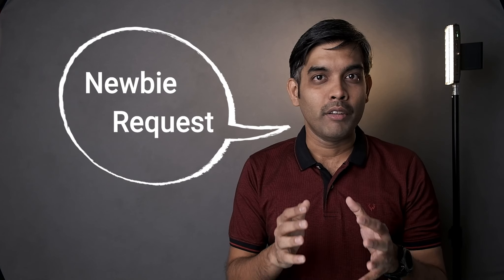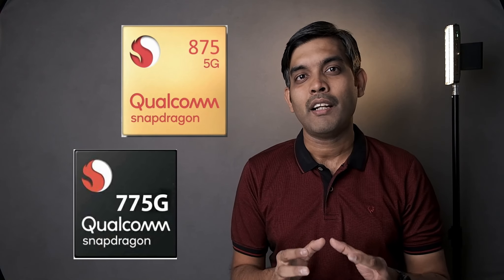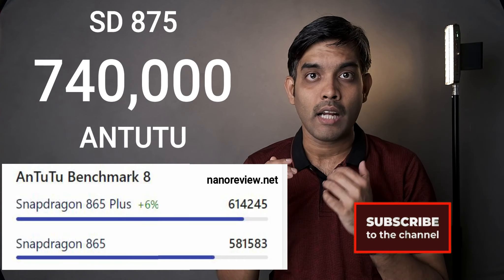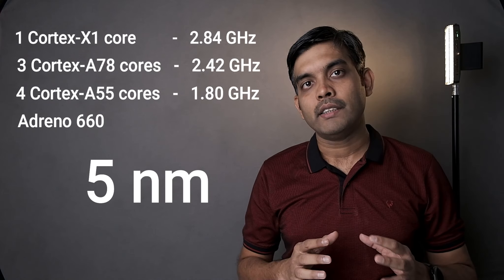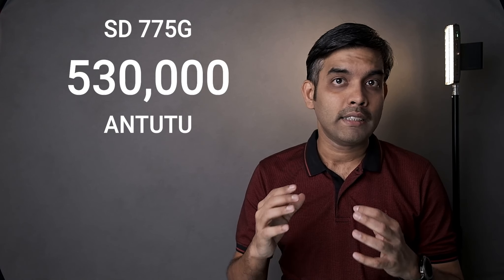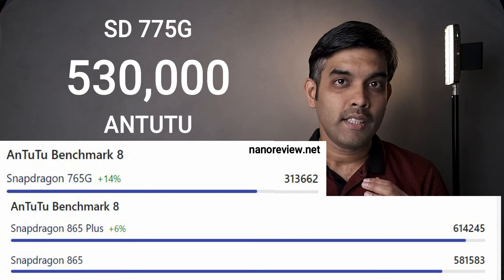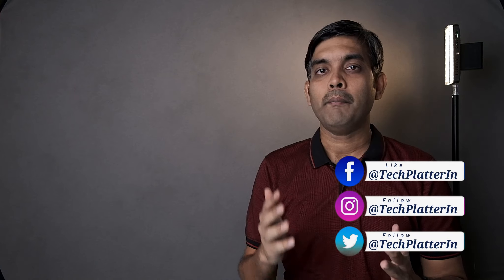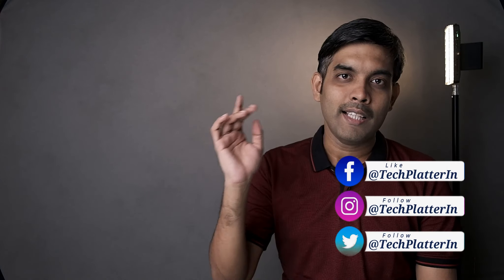Benchmarks Snapdragon 888 (8 for Infinity) and Snapdragon 775G - new mid-range 5G SoC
Benchmarks of the upcoming Snapdragon 888 and Snapdragon 775G are out. find out everything here

Buying Links:

ONEPLUS 8T 8t&index=aps&camp=3638&creative=24630&linkCode=ur2&linkId=382ba4095d771160dee66062d60647a3

S20 FE s20 fe&index=aps&camp=3638&creative=24630&linkCode=ur2&linkId=b24b8a20f4808fb7a6278949dc8b4e61

I already told you the best variant to buy in OnePlus, you can watch the video

Tags - snapdragon888 snapdragom875 #888 #875

Mentioned the Sources in the Video.

Share your feedback in the comments below and I promise to respond to every comment